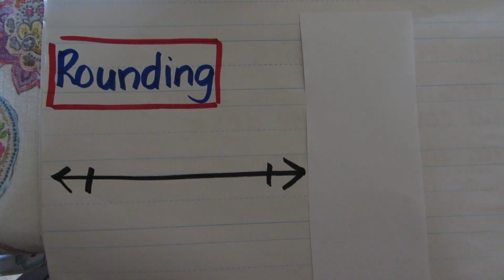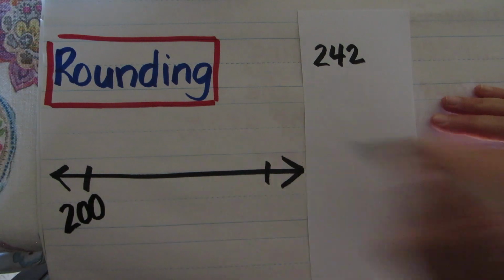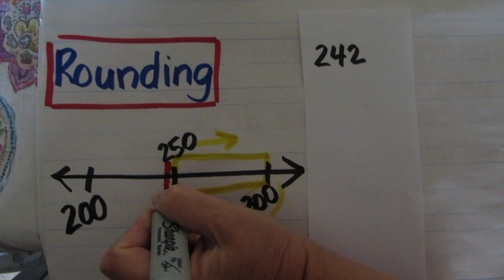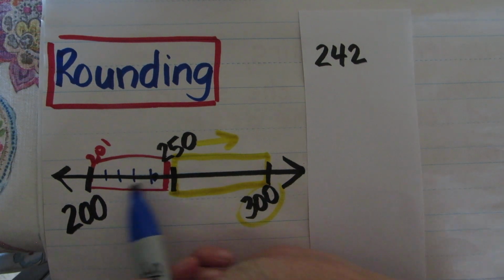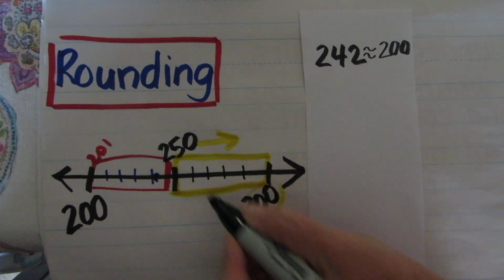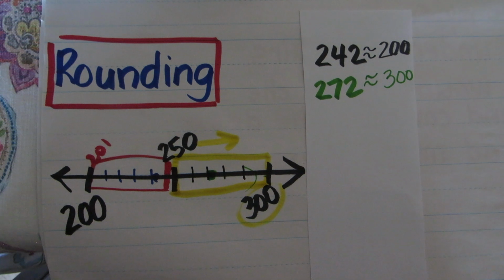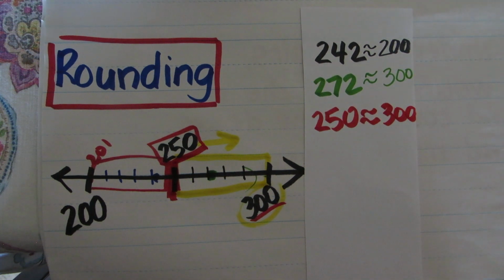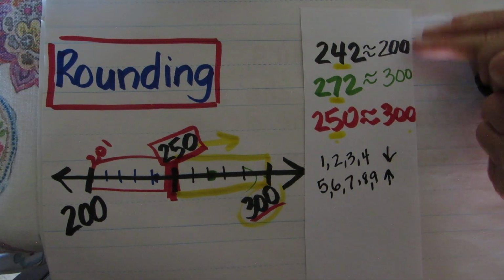Rdg 100 GR 3